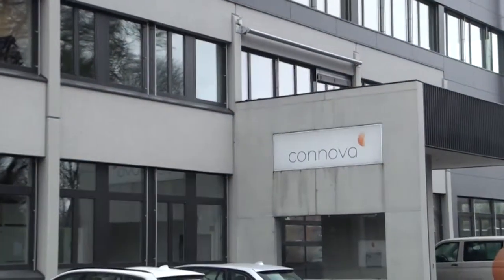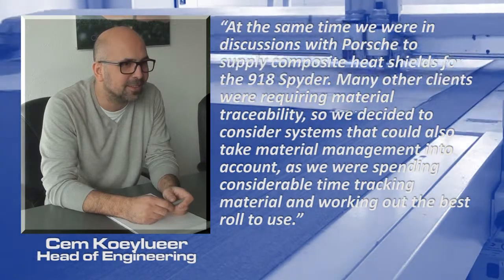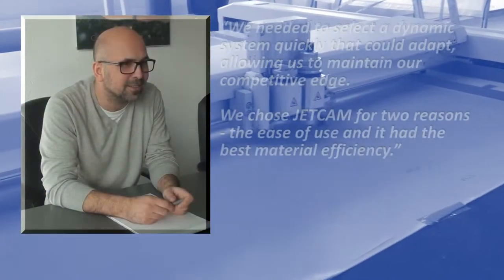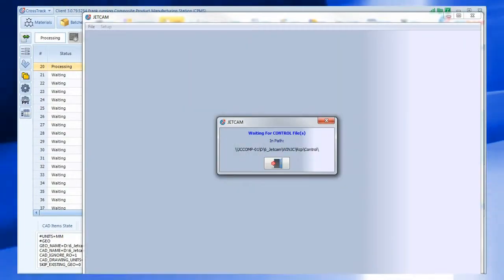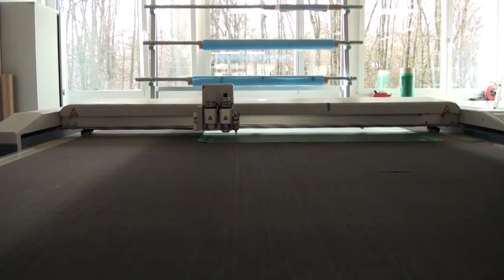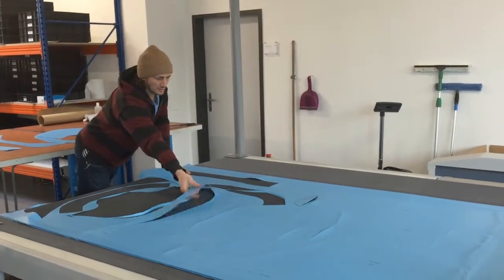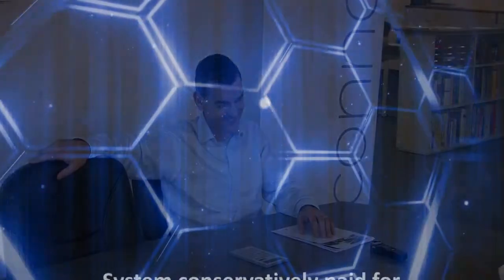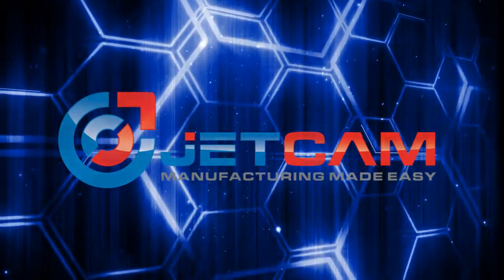JETCAM and CrossTrack pays for itself in two months at Connova through prepreg nesting savings alone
Connova AG, based in Switzerland manufactures composite parts for the aviation, automotive, F1 racing and medical technology industries. After dedicating an Intern to improving nesting efficiency they discovered that their nesting software was delivering extremely poor nests. After reviewing several systems they found that JETCAM was between 15-20% more efficient than their previous software. They also implemented CrossTrack, which provided complete material traceability with the option to upgrade to full material life tracking, from the freezer to bonding.

Mr Joerg, CEO of Connova said; "“I guess if every investment would have such a payback it would be a no-brainer to invest more aggressively, given our material consumption. Calculating with a very conservative number of 10% the payback would be less than two months. The more complex the ply or ply book, the bigger the savings."